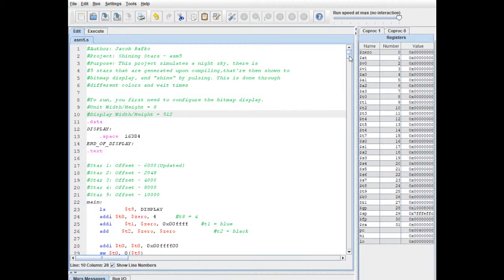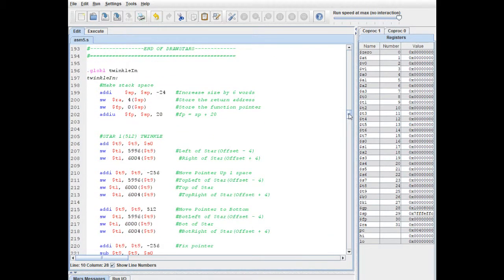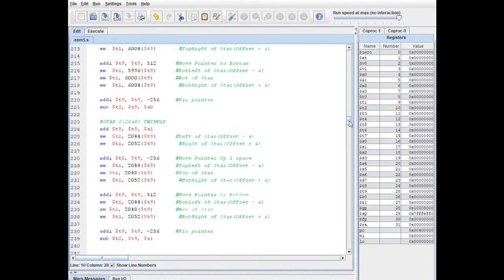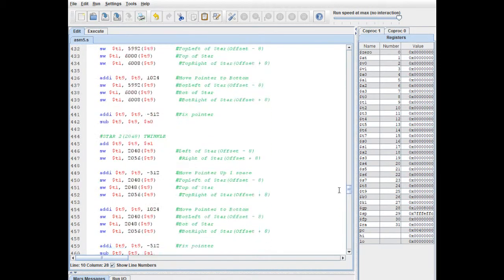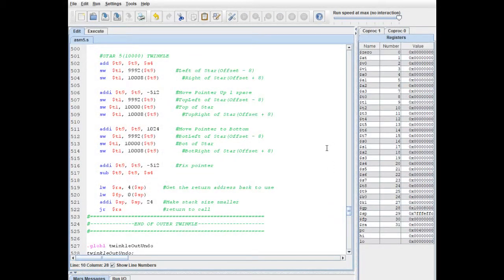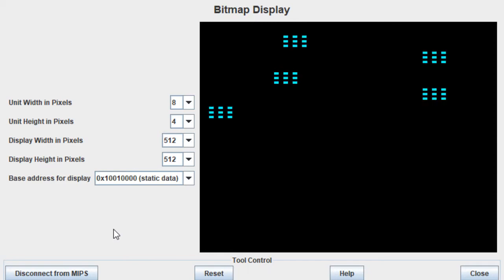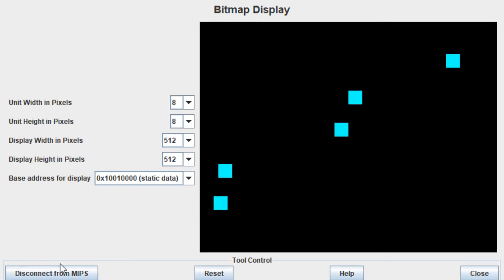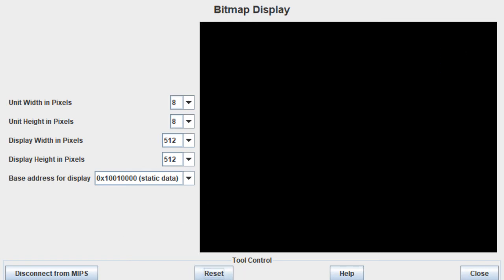Shining Stars Assembly Project(MIPS) Using Bitmap Display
This is probably the best assembly project ever created, and will blow the mind of anyone viewing. I hope you enjoy basking in the night sky of MIPS.

Created by: Jacob Rafko